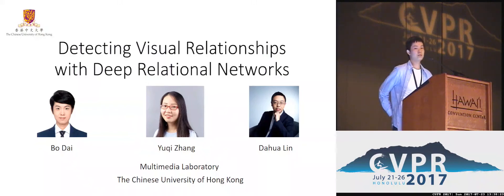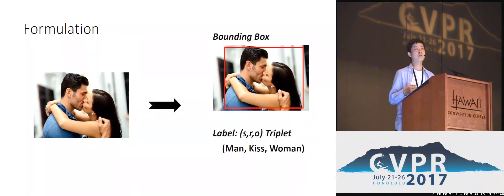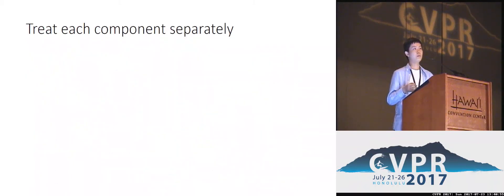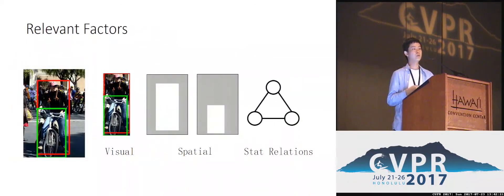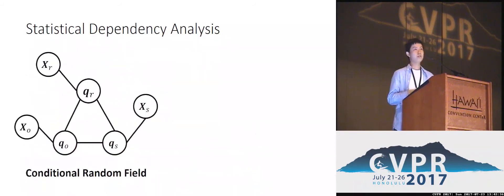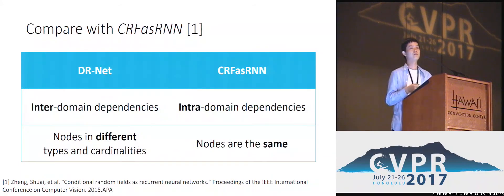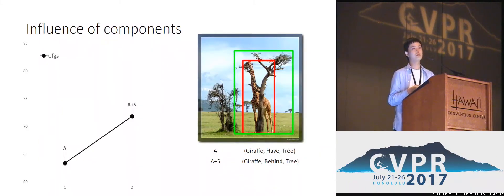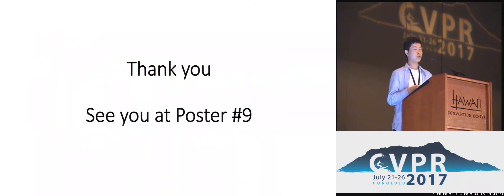Detecting Visual Relationships With Deep Relational Networks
Bo Dai, Yuqi Zhang, Dahua Lin
Relationships among objects play a crucial role in image understanding. Despite the great success of deep learning techniques in recognizing individual objects, reasoning about the relationships among objects remains a challenging task. Previous methods often treat this as a classification problem, considering each type of relationship (e.g. “ride”) or each distinct visual phrase (e.g. “person- ride-horse”) as a category. Such approaches are faced with significant difficulties caused by the high diversity of visual appearance for each kind of relationships or the large number of distinct visual phrases. We propose an integrated framework to tackle this problem. At the heart of this framework is the Deep Relational Network, a novel formulation designed specifically for exploiting the statistical dependencies between objects and their relationships. On two large data sets, the proposed method achieves substantial improvement over state-of-the-art.